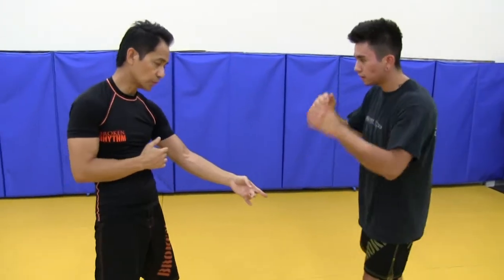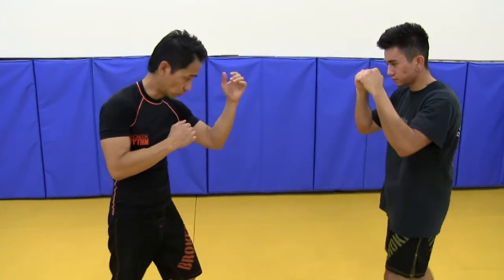Lesson 264: Muay Boran Kick the Kick (part 2)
In this ancient Muay Thai kick the kick technique, we go into more detail about the notion of swiping the front kick out of the way rather than blocking, which could lead to injuries since the shin is a bigger bone than the arm. We also talk about possible follow-ups and the idea of also kicking, not just the calf, but the hamstring area.